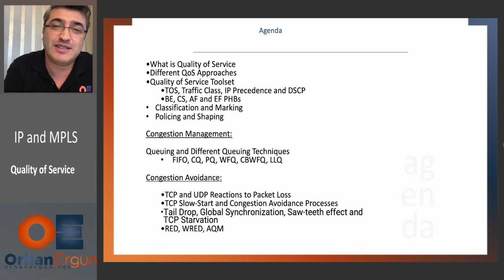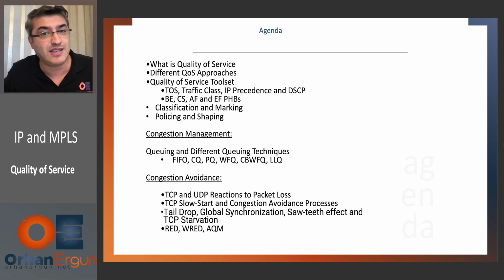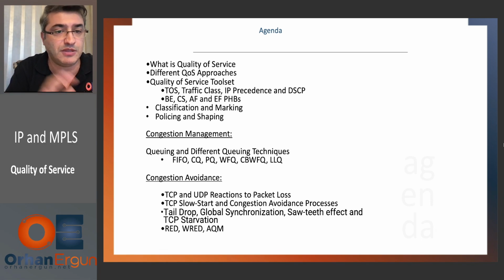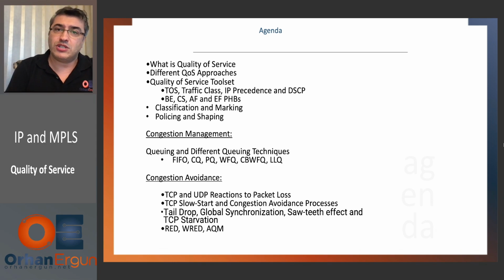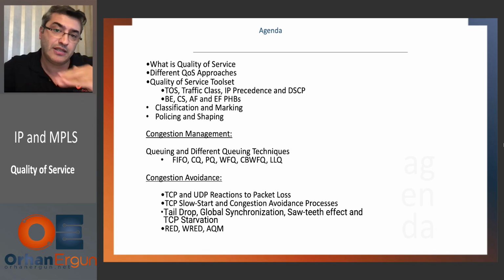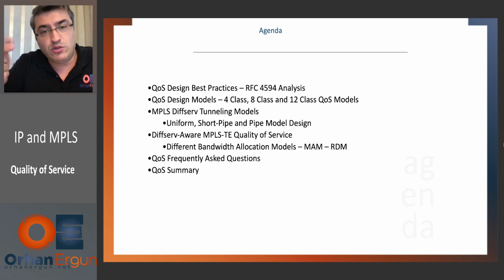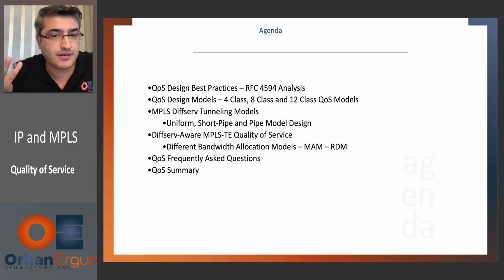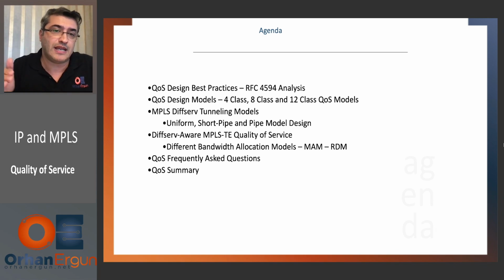Everything you should know about Quality of Service in IP and MPLS Networks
In this video, Network Arhicect Orhan Ergun explains the most important topics that you should know about QoS - Quality of Service in IP and MPLS networks in 2023!.

We enjoyed the IP and MPLS Course discussing these topics. If you would like to see the full content, you can check